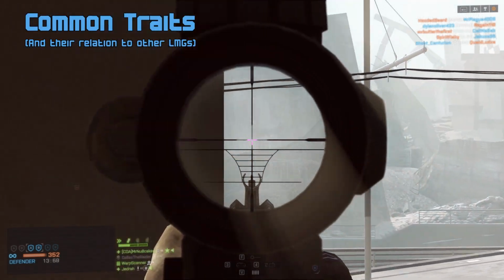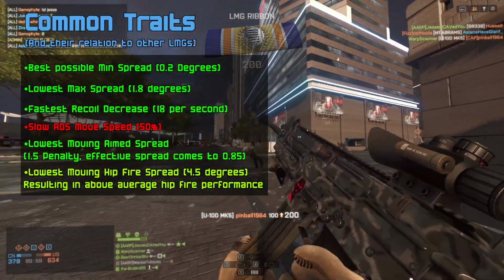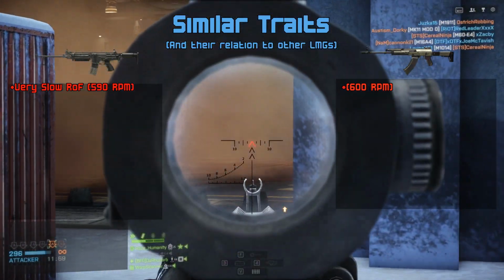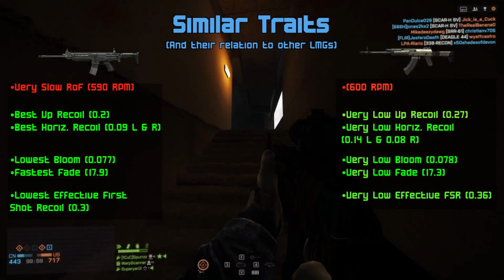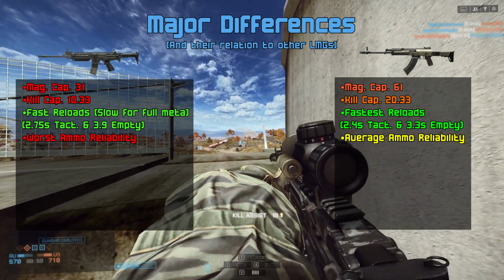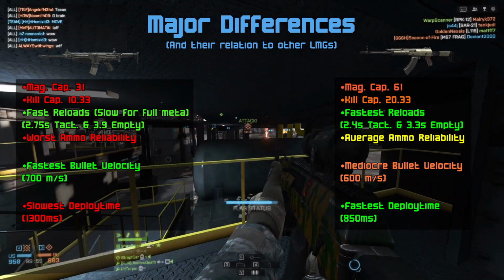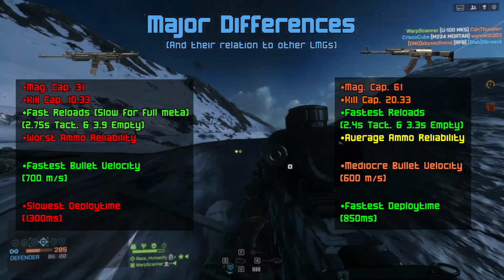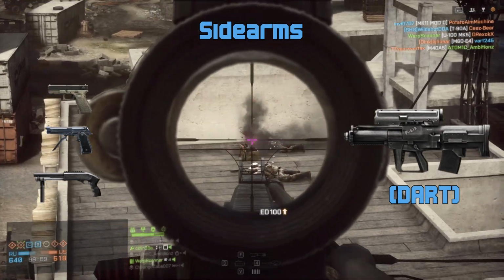BF4 Hardcore Meta: Precision LMGs and Support Basics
[CORRECTION: The U-100 Mk5 has the fastest bullet velocity of any primary in BF4. Due to a typo during some data entry I led myself to falsely believe the Scout Elite had a much faster velocity than it actually has.]

A video covering the RPK12 and U-100 Mk5 LMG's in Battlefield 4. As well as a few basics for the support class.

If you'd like to see the stats I used in making this video, visit sym.gg

Timestamps:
0:00 Intro & What This Video Covers

0:24 Unlock Requirements
1:37 Common Traits
4:28 Damage Model
5:35 Similar Traits
8:36 Major Differences
11:12 I'm Wrong its the faster than the scout
11:19 Major Differences
13:04 Barrel And Grip Suggestions
14:35 Accessory Suggestion
14:58 Sights Suggestion
15:20 Sidearm Suggestions
16:39 Gadget Suggestions
20:43 Grenade Suggestions
21:07 Field Upgrade Suggestions
26:15 General Tactical Advice
27:40 Conclusion & Outro